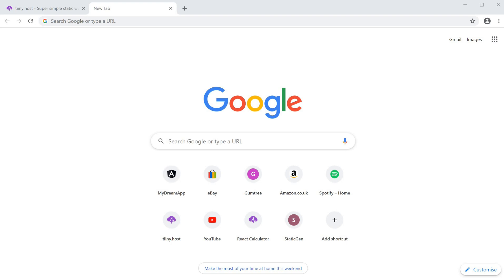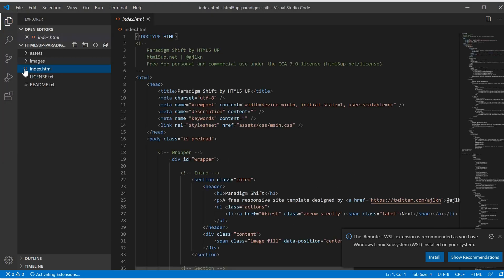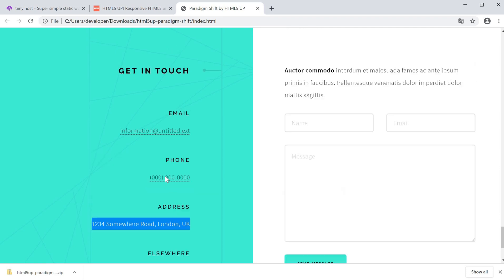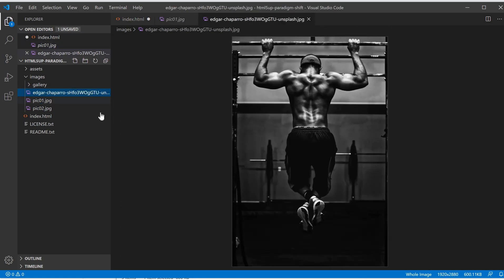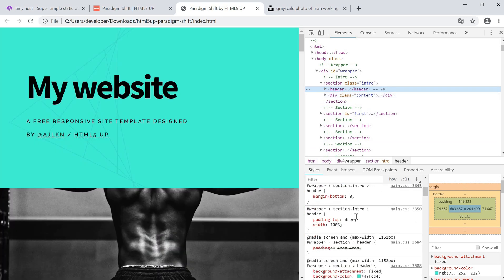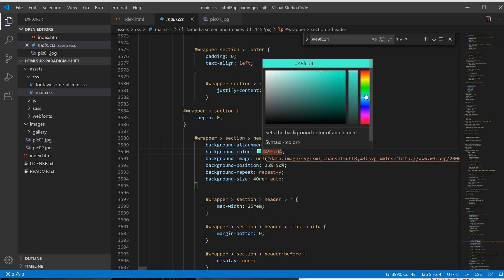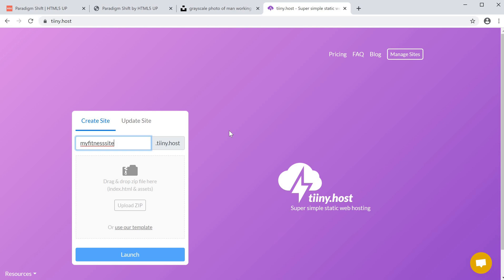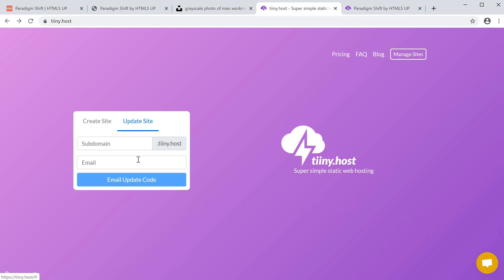How To Build & Host Your Website For Free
In this video I'll teach you how to find a great free HTML template, edit its contents including colours and images and finally host it all for free! There's no need for Square Space or other expensive editors if you're happy modifying a little HTML here and there.

Links:
- Super simple static web hosting
- Visual Studio Code for editing HTML files
- Great set of free HTML templates